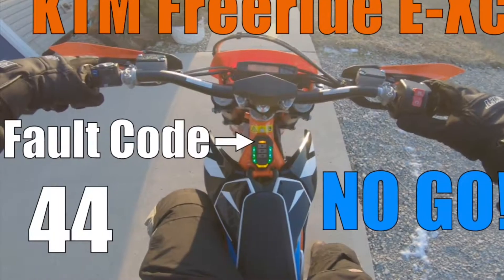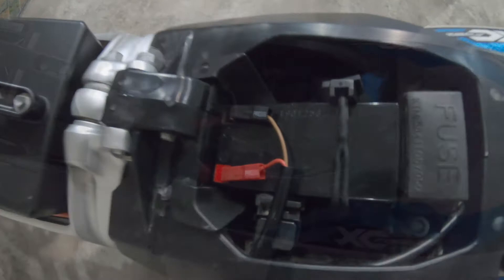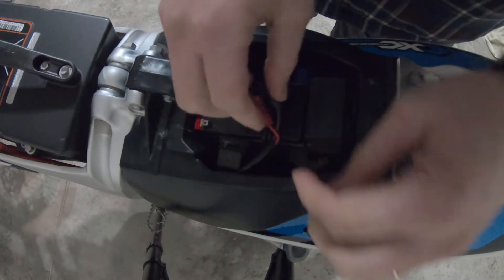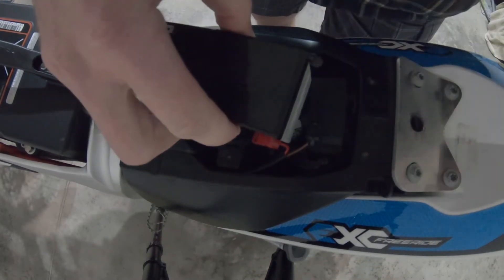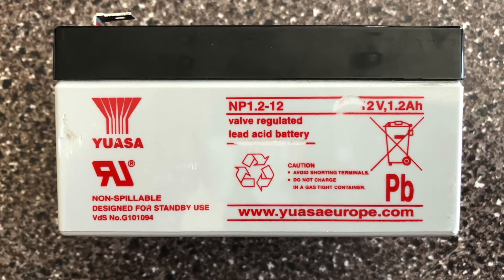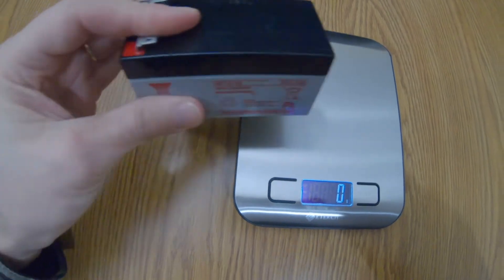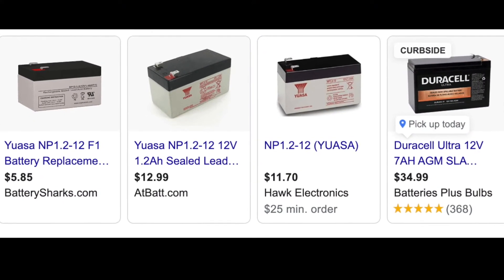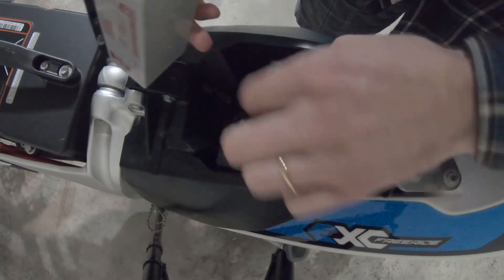2020 KTM Freeride E-XC 12 Volt Auxiliary Battery Specifications.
A short video that shows the removal, specifications, and installation of the 12V Auxiliary Battery in a 2020 KTM Freeride E-XC Electric Motorcycle.